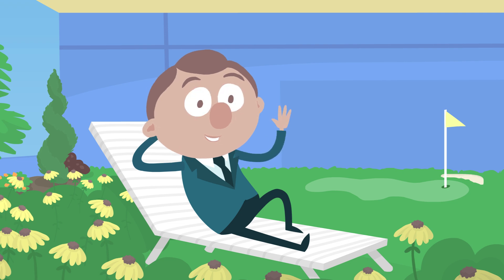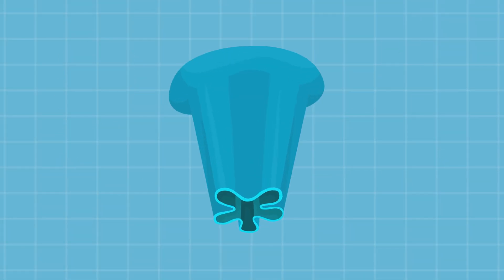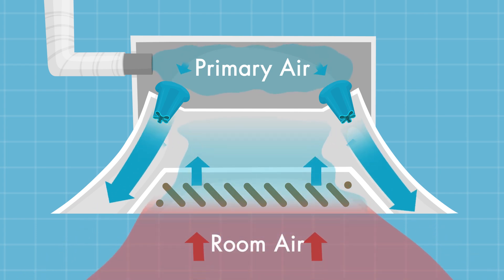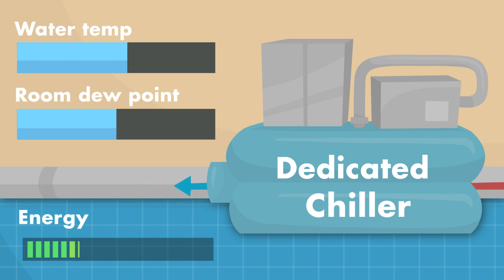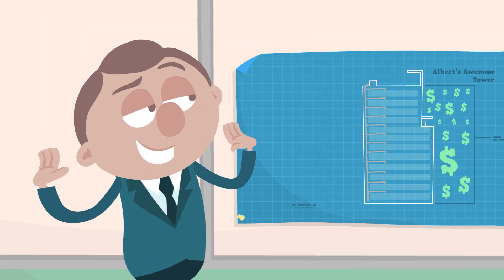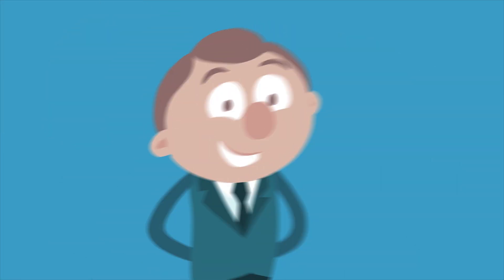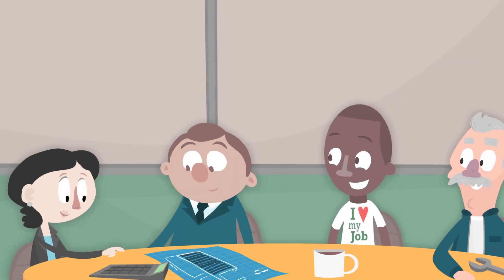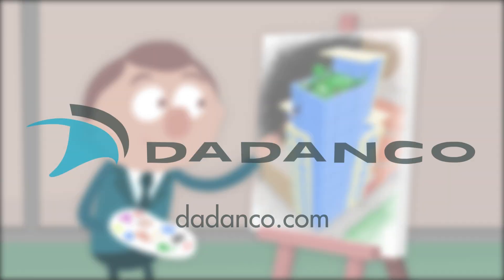Dadanco - Active Chilled Beams (Imperial)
Active Chilled Beams (ACB's) are an energy efficient cooling & heating solution but what are they and how do they work and, in comparison to an 'All-Air' HVAC systems, what are the major benefits of using ACB's for the Building Owner, Operator and most importantly, the Tenant.